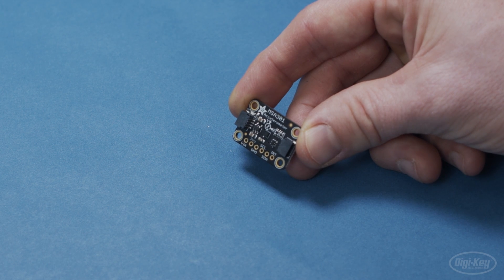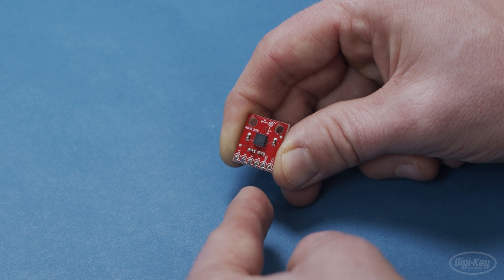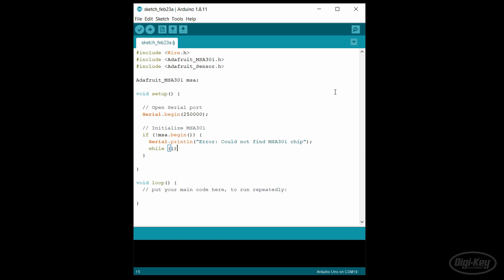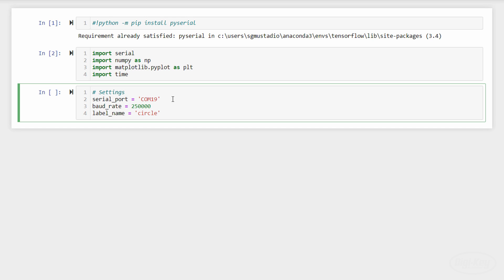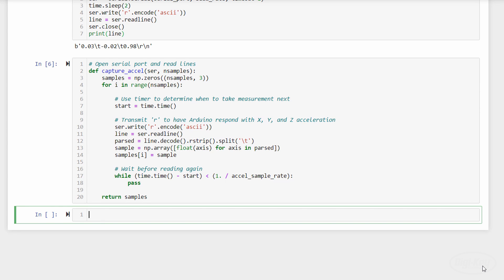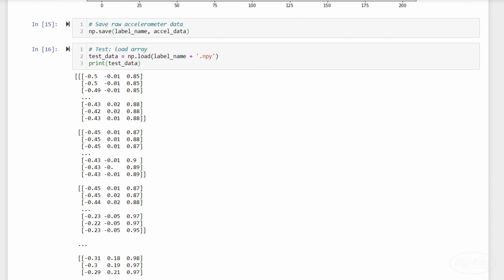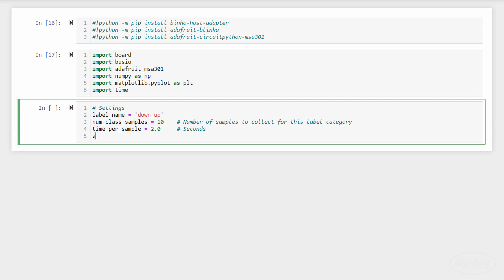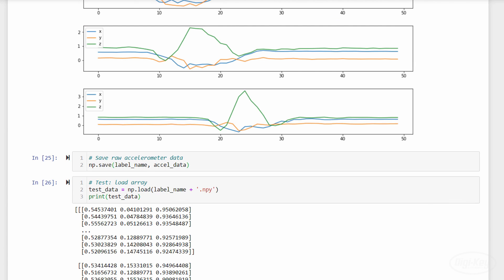Low-Cost Data Acquisition (DAQ) with Arduino and Binho for Machine Learning | Digi-Key Electronics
Data acquisition (DAQ) devices are normally very expensive and require proprietary software and add-on sensors. We can develop our own low-cost DAQ quite easily using a few different techniques.

First, we’ll explore using an Arduino UNO as a DAQ device. We’ll write a quick script that reads raw data from an accelerometer and relays the readings out over the Serial port. We then write a Python script in Jupyter Notebook to read these measurements from the Serial port and save them in a Numpy array.

Then, we take a look at using a professional host adapter tool, the Binho Nova, to perform the exact same collection process. Because the Binho Nova works with CircuitPython, we can rely on community-written libraries to handle the raw communication for us. This saves us the step of having to write low-level C/C++ firmware.

Being able to read from sensors quickly and easily is an important step in many data collection systems, but is proving increasingly so in machine learning. While most machine learning (ML) and artificial intelligence (AI) systems focus on audio and visual elements, we will likely begin to see a rise in ML applied to other types of sensor data. For example, we show how to collect data from an accelerometer in this video for someone who might want to make a sort of “magic wand” interface device.

Related Articles:
What is Edge AI?

Getting Started with Machine Learning Using TensorFlow and Keras

TensorFlow Lite Tutorial Part 1: Wake Word Feature Extraction

TensorFlow Lite Tutorial Part 2: Speech Recognition Model Training

TensorFlow Lite Tutorial Part 3: Speech Recognition on Raspberry Pi